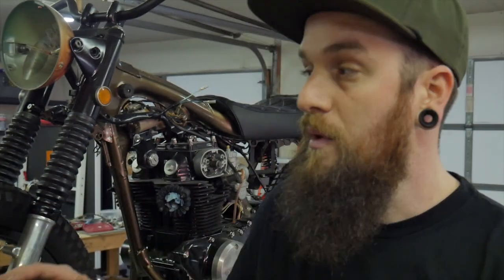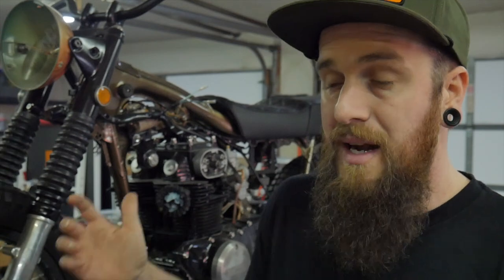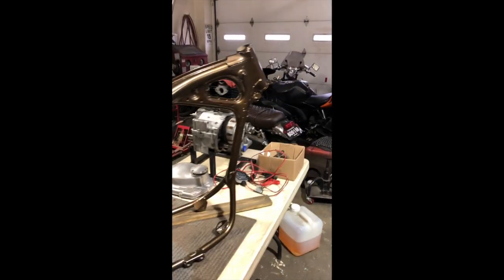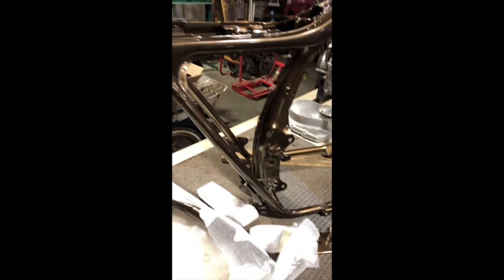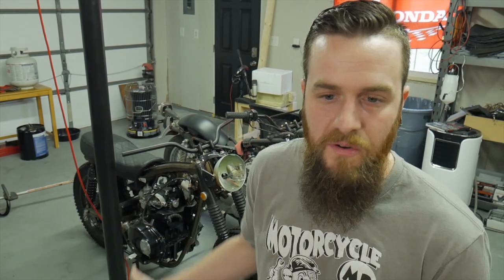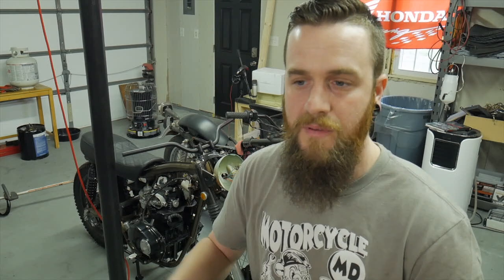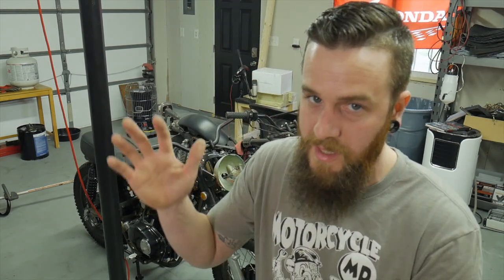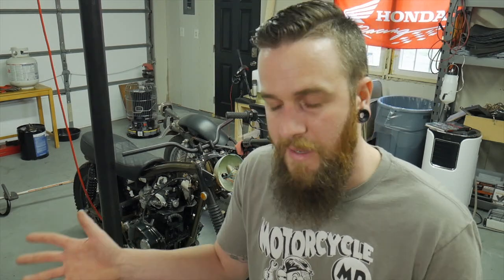1970 HONDA CL350 TRACKER BUILD - PART 1 : CHASSIS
Meet Em. My beloved 1970 Honda CL350. Grab a drink and join in as we venture down the path to completion on a tracker build I have been wanting to finish for a very long time. Boy do we have a long way to go. Enjoy!

Be sure to join the mailing list to get updates on future videos for this new CL350 series.

Interested in joining the MotorcycleMD Inner circle? Maybe you own an old Honda 350 that you're dying to rip apart? Tons of content in there for you!

Support Motorcycle MD and pick up the NEWEST Shirt design. Artwork and printing all locally done!

Powder coat color is similar to what's commonly known as "Black Chrome"